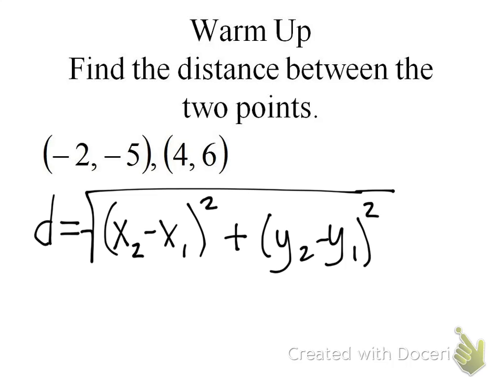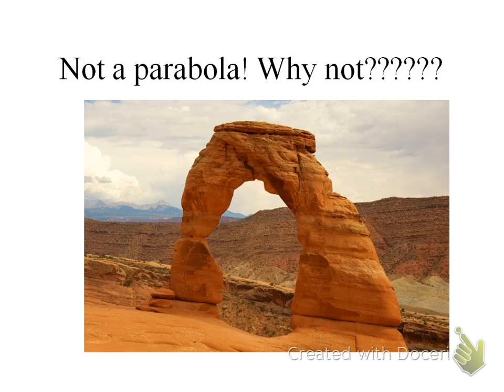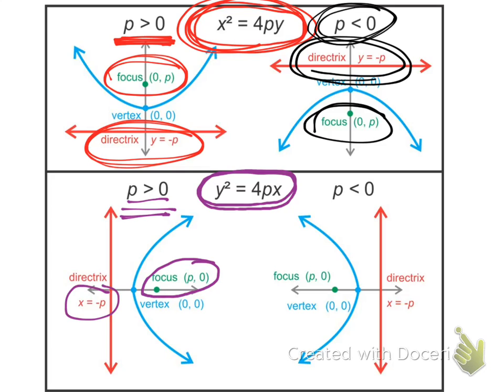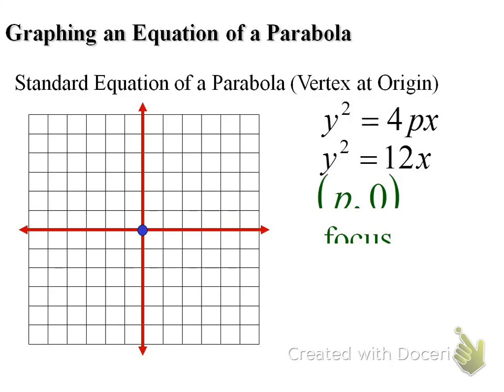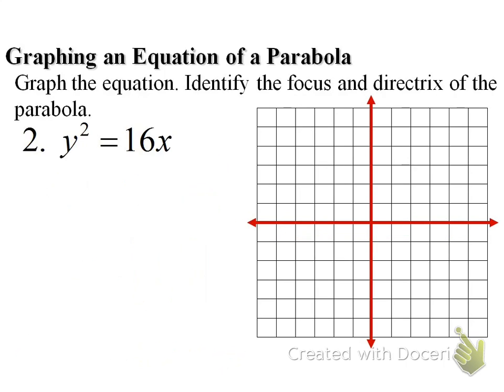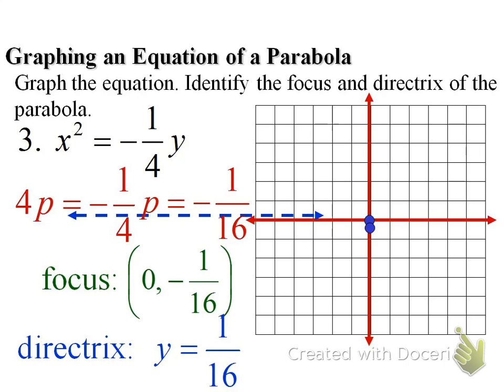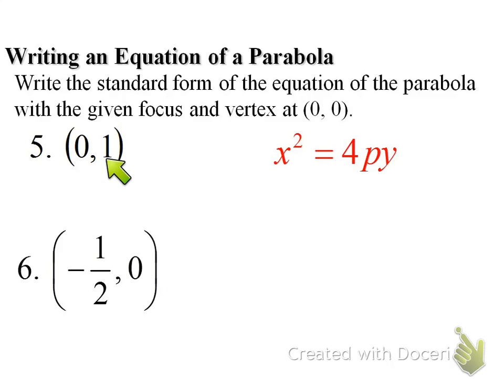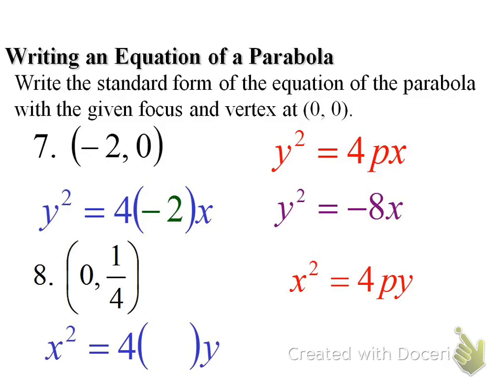Alg2Adv 10.2 4/15